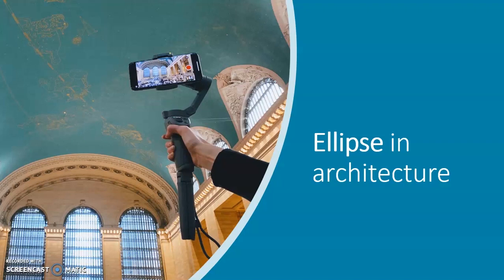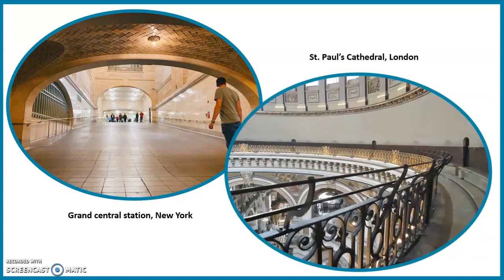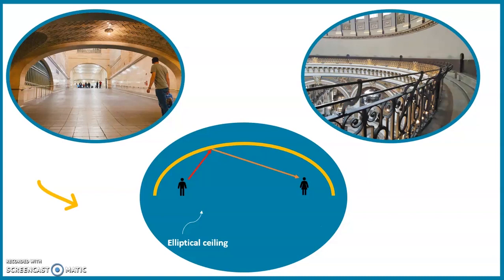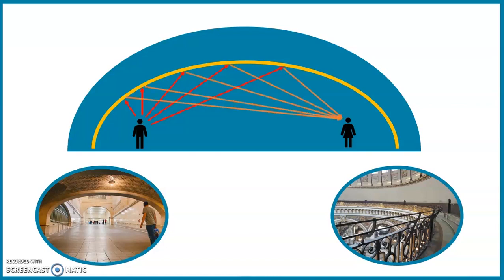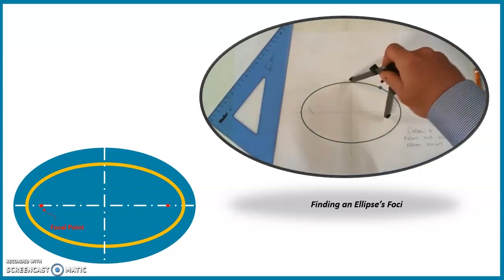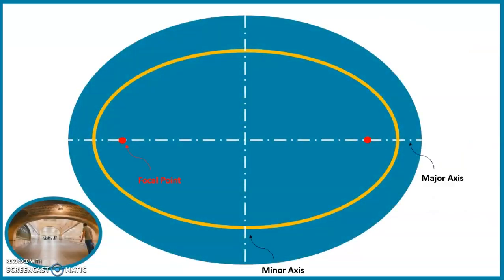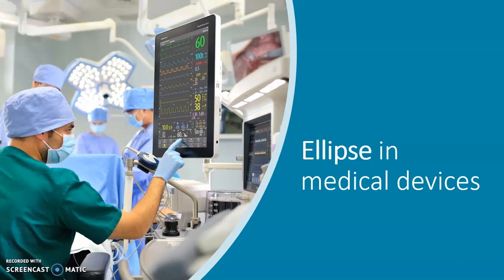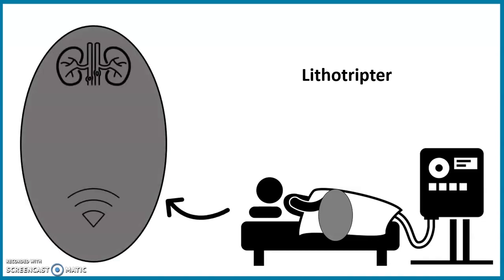Graphics Ellipse properties